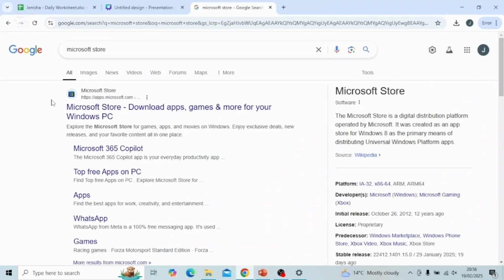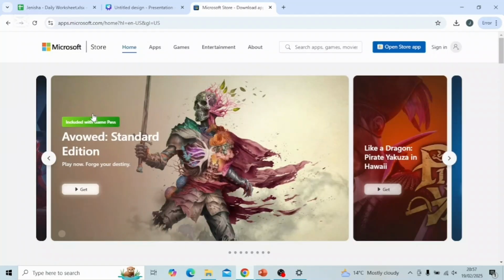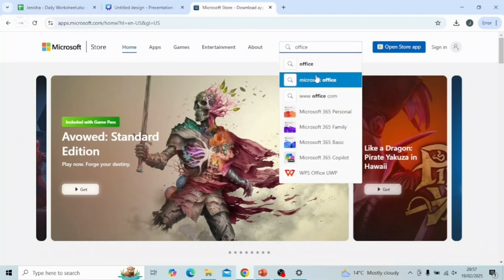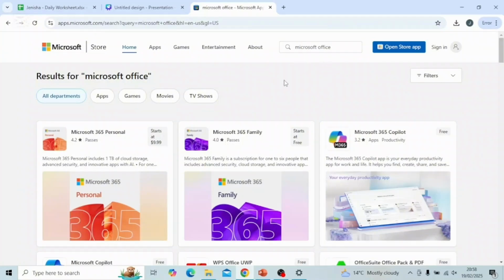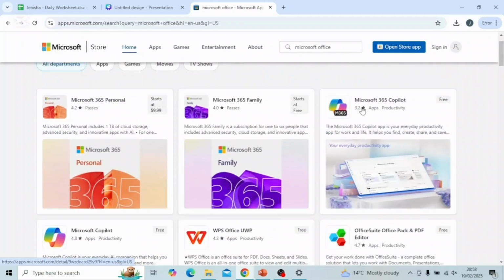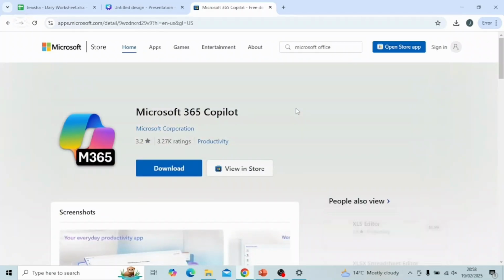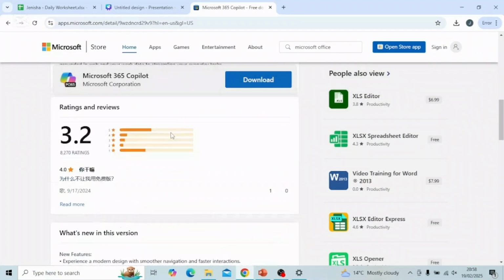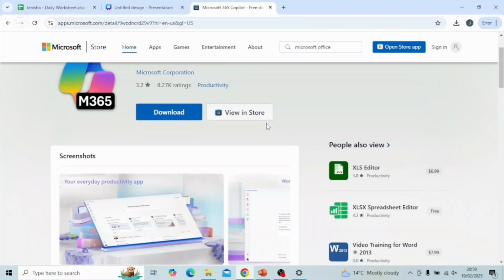How to Download & Install Microsoft Word | Office For Free on PC/Laptop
Want to get Microsoft Word on your device? This video will guide you through the steps to download and install Microsoft Word quickly and easily. Whether you're asking, "How do I install Word?" or need help with the setup process, this tutorial has you covered. Learn how to get Microsoft Word and start using it today!

Timestamps:
00:00 How to Download & Install Microsoft Word
00:10 How to Set Up Microsoft Word on Your Device